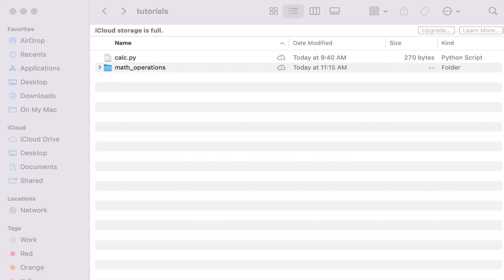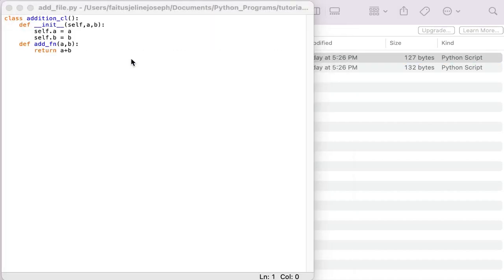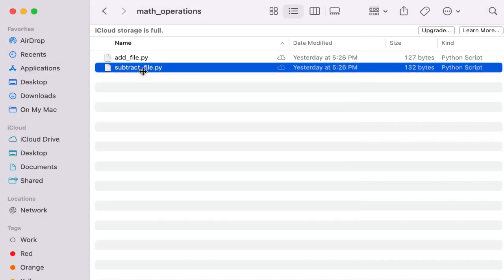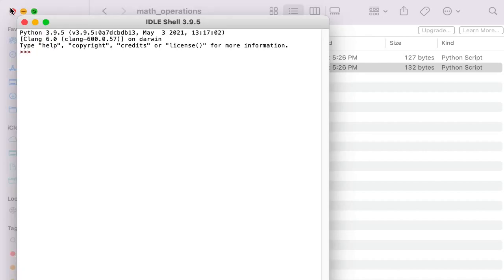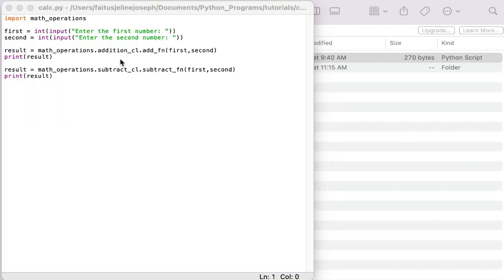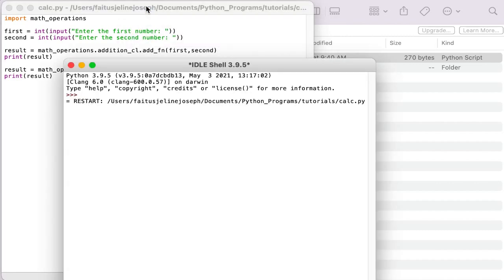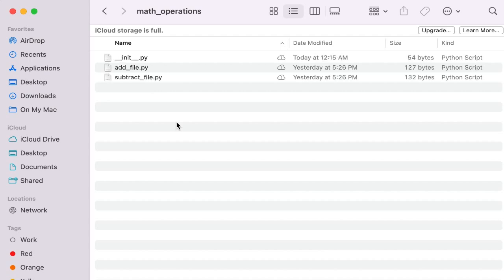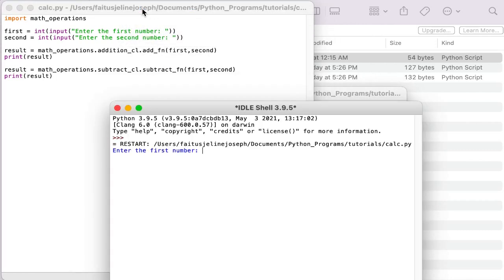Python __init__.py file with practical use case.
In this video i discussed about Python __init__.py file with practical use case.

Download the source code from the below link